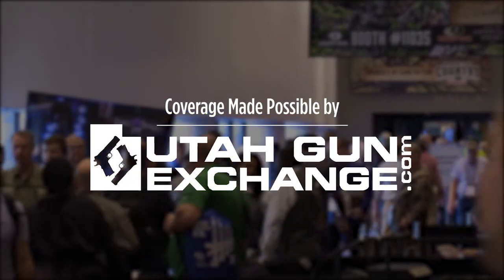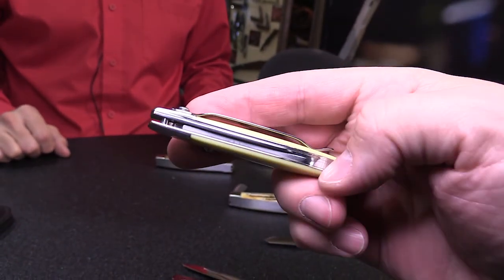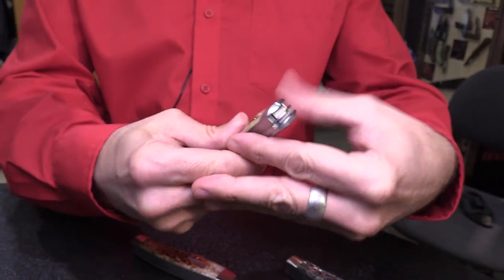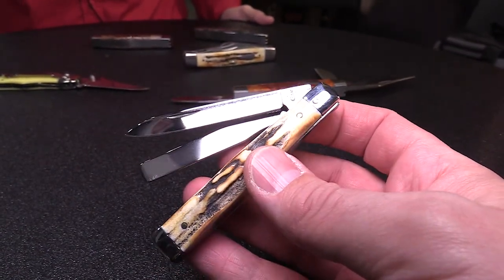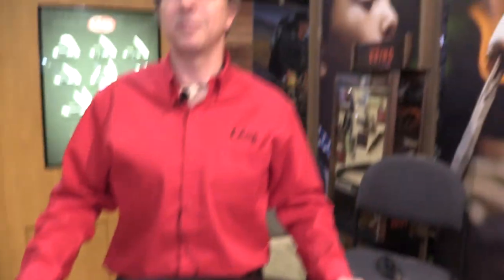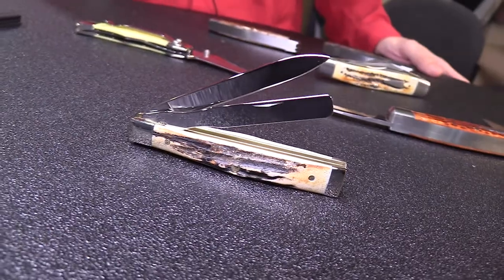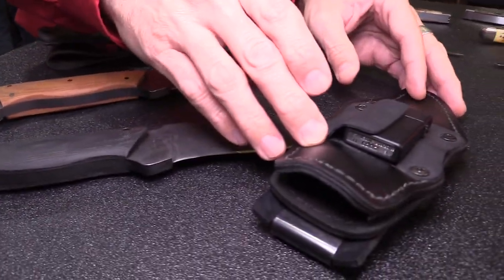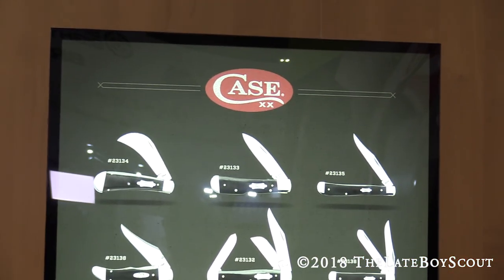Spring Assisted Case Knives?! Yes! SHOT Show 2018